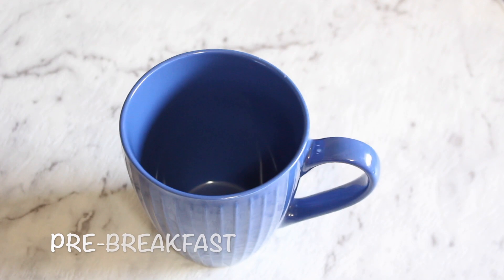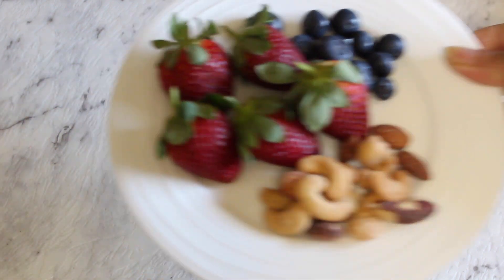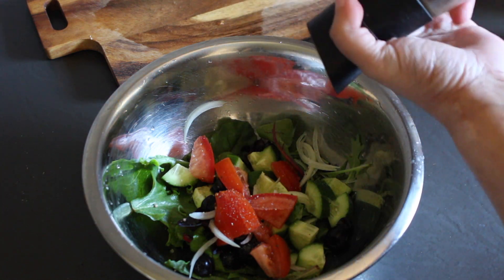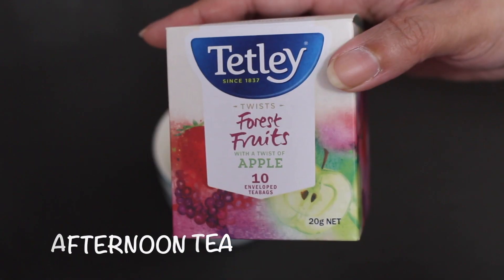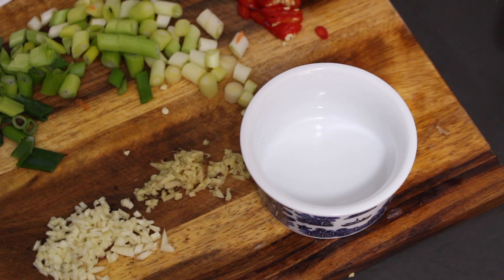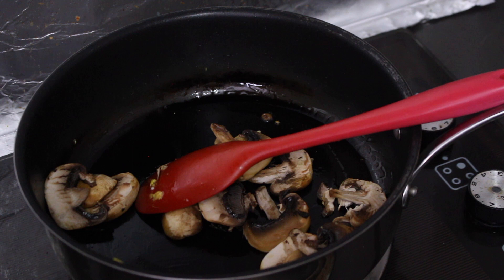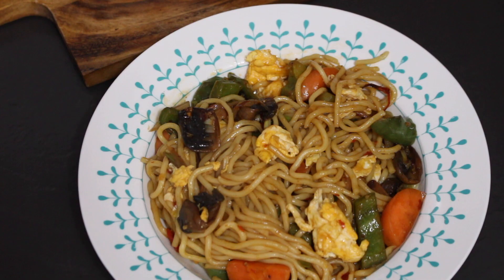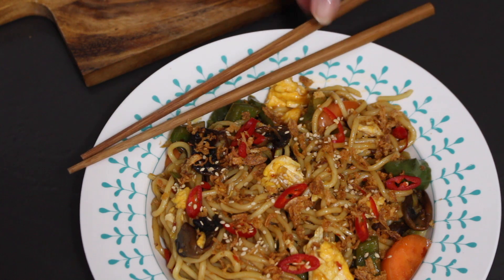What I Eat in a Day - Winter Edition | Oatmeal | Mediterranean Bowl | Stir fried Noodles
I take you along and show you what I eat on a typical, busy, Winter's day.

Stay up to date with all the latest happenings -

Look for our group "The Aspiring Home Cook" on Facebook and join in to show off your creations from following our videos.